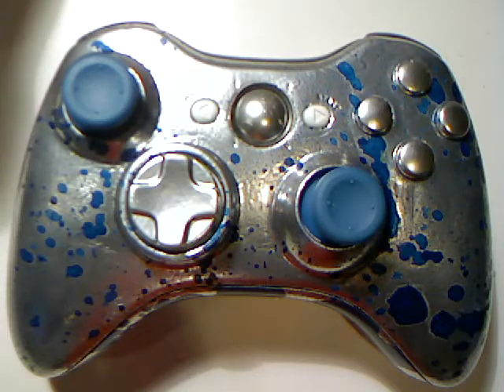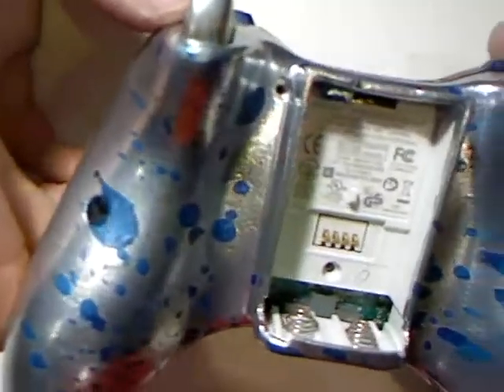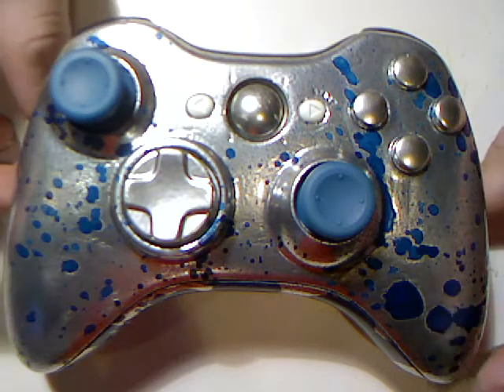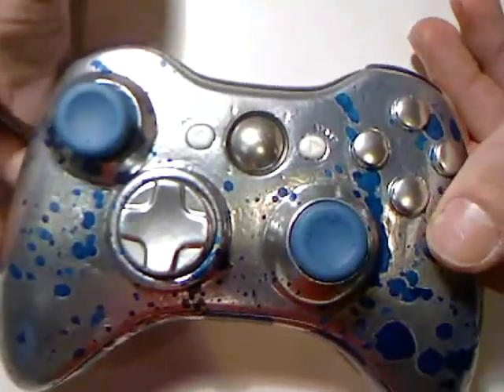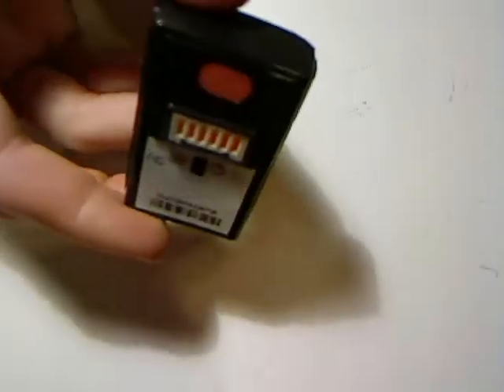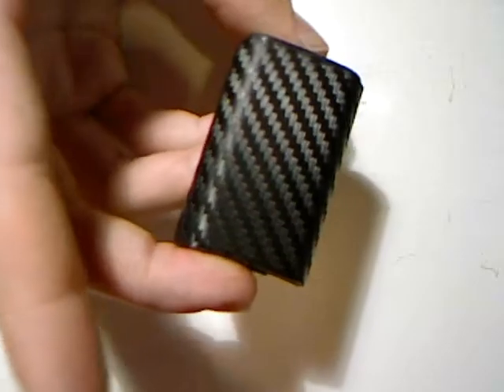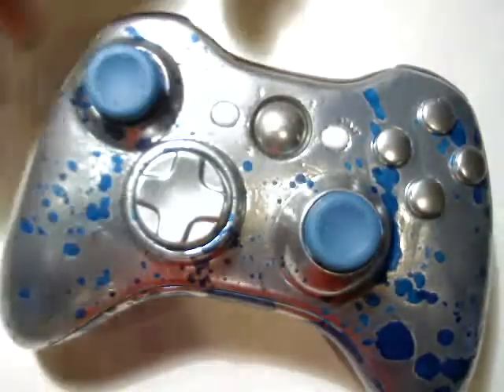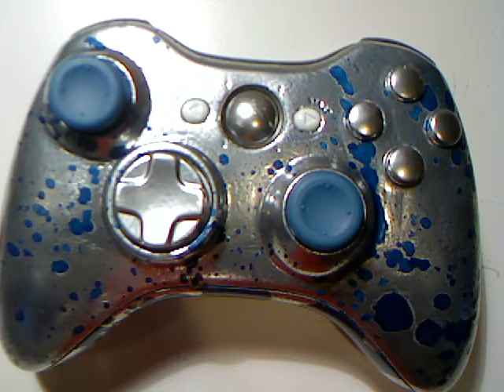Custom chrome controller - with extras - carbon fiber!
2nd painted controller
dupli color
custom parts
other controller
and of course carbon fiber!!!